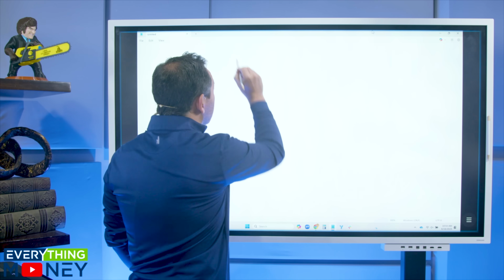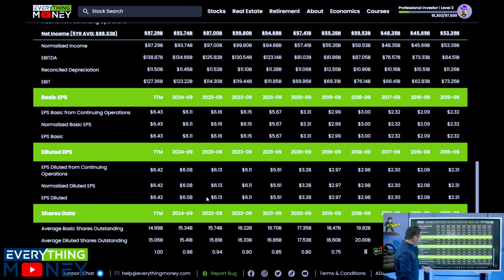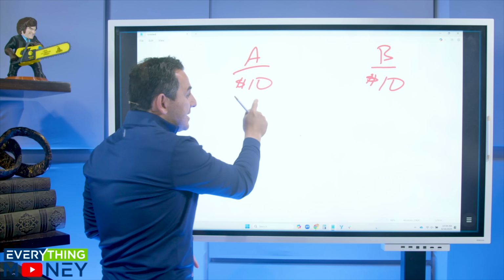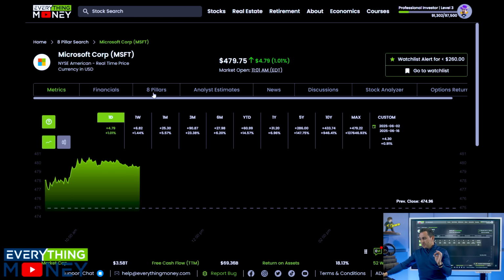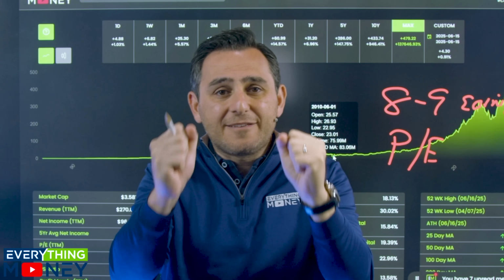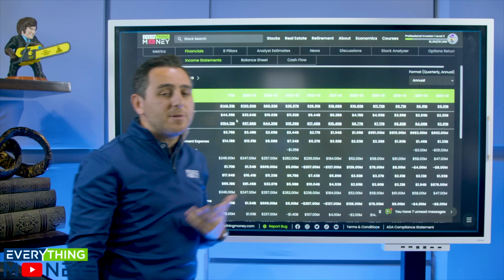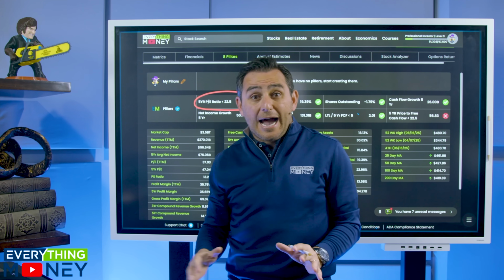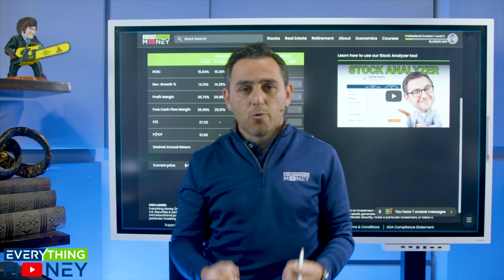PE Ratio Explained Simply (With Examples)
People often treat the PE ratio like a golden rule in investing, but I used to misunderstand it just like many others. In this video, I explain what the PE ratio really tells you, why a low PE doesn't always mean a bargain, and how growth expectations play a critical role in valuation. Using real examples like Apple, Microsoft, and NVIDIA, I show how perception can distort pricing and why top-quality businesses often deserve higher multiples. I also walk through how I use the PE ratio alongside my eight pillars and stock analyzer tool to make smarter, more informed investment decisions.

ALL-ACCESS TRIAL For 7 Days to the EM Community + Software!